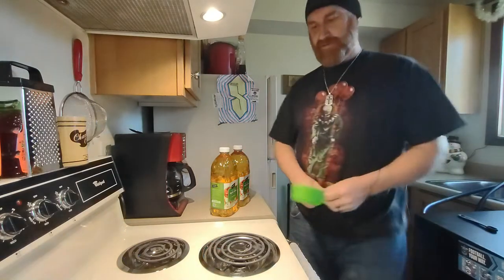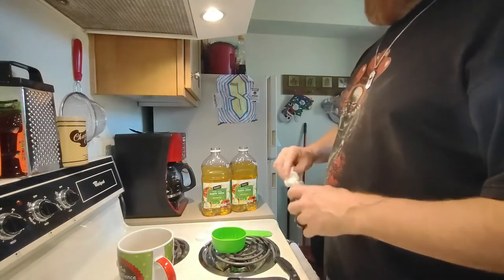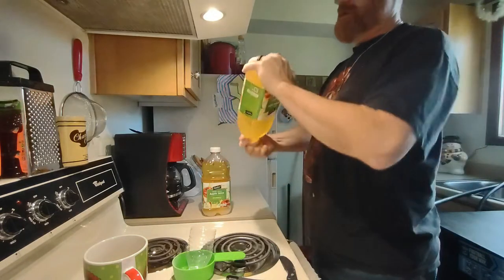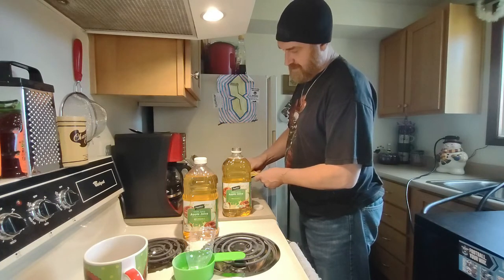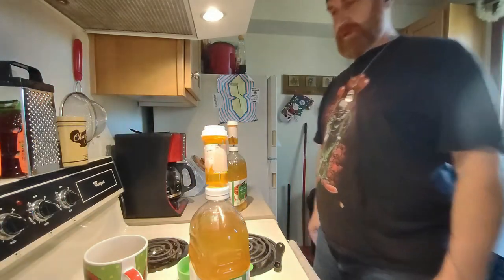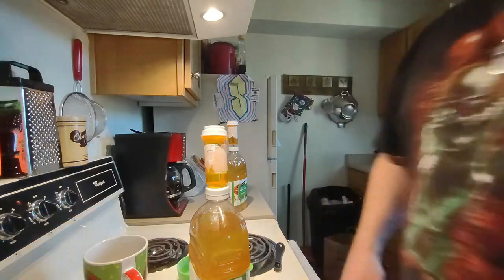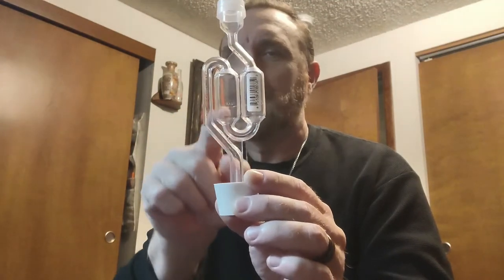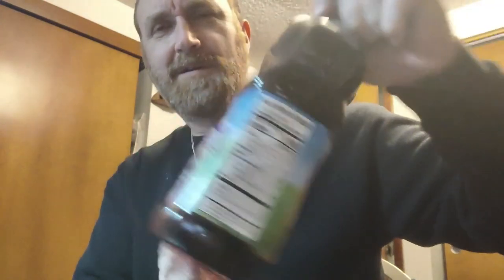Dirt Diggler's Paw Paw's Wine recipe. Homemade Wine Cheap. Anyone can do it.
BE CAREFUL.
If you smell it an Retch. Uhhh Don't drink it.
Low income Wine.
100% juice No Additives Preservatives.
2 quart jugs, pour a little out you add 1 an half cups sugar an 1/2 tsp of bread yeast.
IF you mess with it an get Oxygen in it. It oxidizes and smellls like ARSE. it will stink a little at first few days when it is producing a lot of co2. Egg smell. fermentation. This will only go as high as 9 to 12 % avb. The bread yeast will not go higher. SO THEY SAY.

AL rights Reserved
Copyright DirtDigglerCrest.
Some Music is mine some is Youtube Free use.